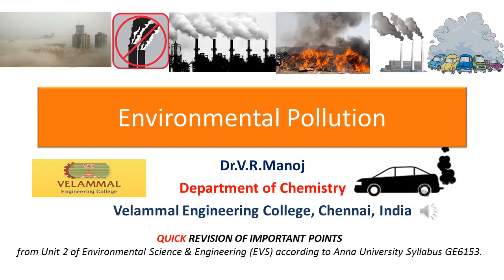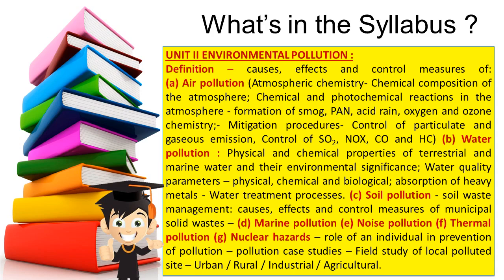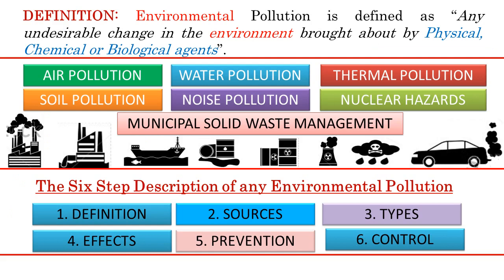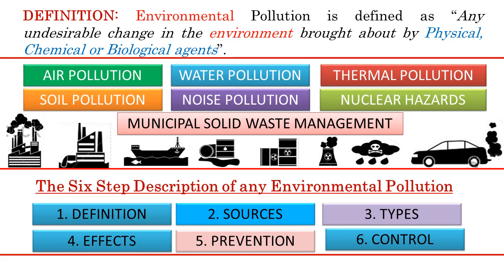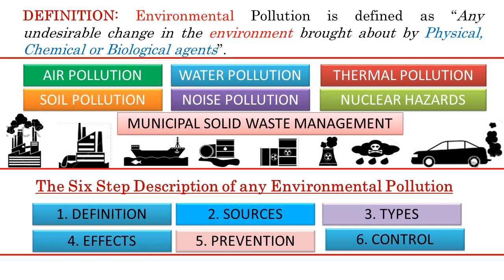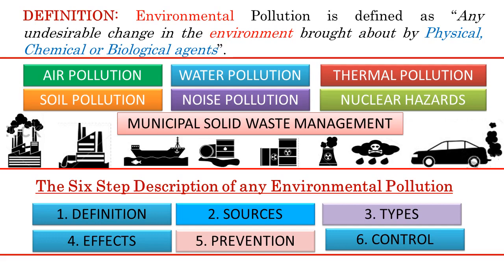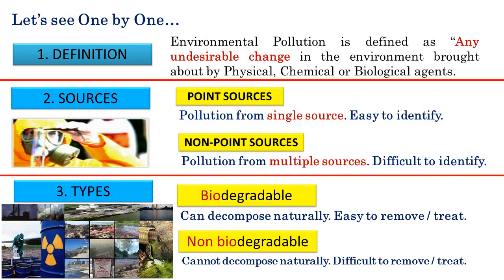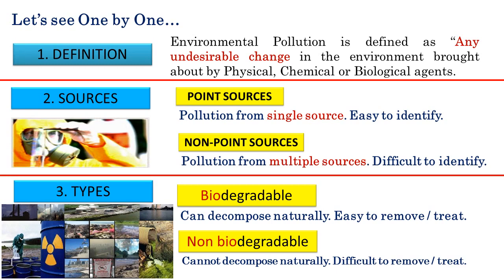Environmental Pollution Quick Introduction EVS GE6153 Anna University syllabus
Quick Introduction to basic concepts for Environmental Pollution chapter of Environmental Sciences and Engineering course GE6153 Anna University, India. Intended for Engineering students from Dr.V.R.Manoj of Velammal Engineering College,Chennai